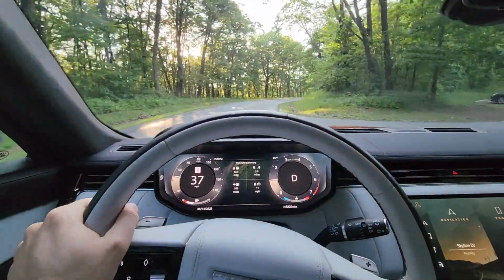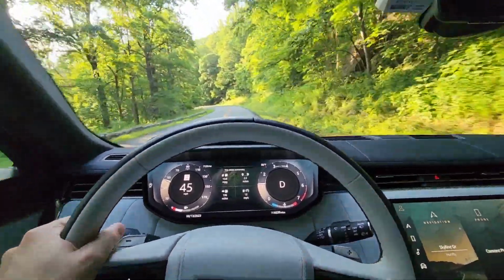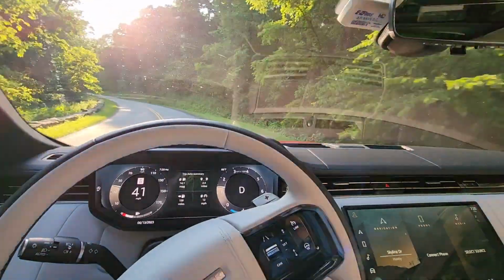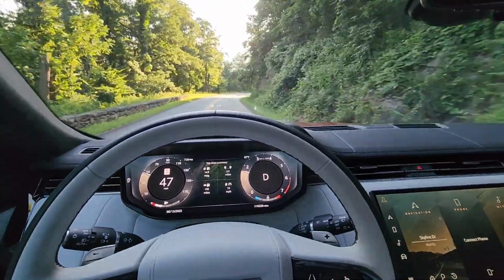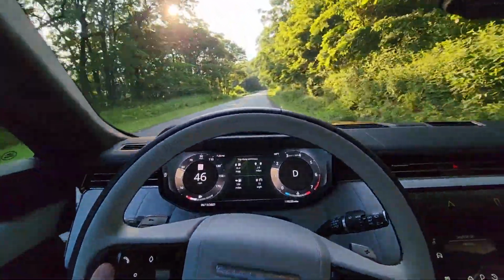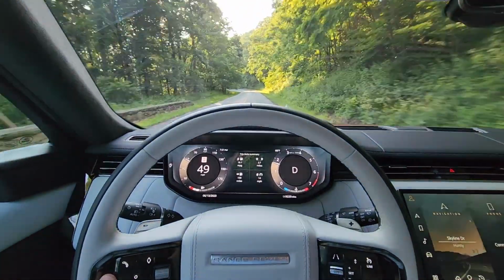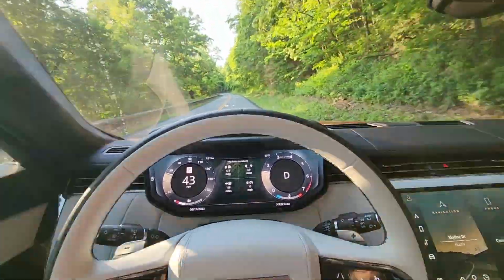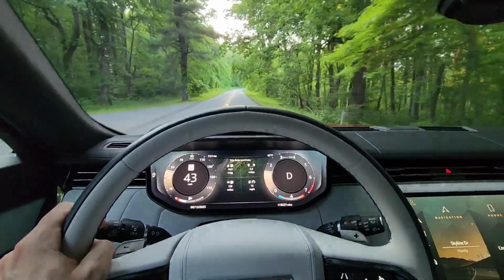POV Test Drive: 2023 Range Rover Sport First Edition // 523-hp twin-turbo 4.4-liter V-8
Let's take the impressive 2023 Range Rover Sport First Edition with its robust 523-hp Twin-Turbo 4.4L V-8 engine for a spin. With 523 horses under the hood and twin-turbocharging to boost, we'll be evaluating its acceleration, handling, comfort, and overall driving experience.

How does this beast handle in everyday conditions? Can it still deliver the luxury Range Rover is known for? Stick around to find out!

Leave your thoughts and impressions in the comments below. We're eager to know what you think about this powerful machine.

If you enjoyed the video, don't forget to give us a LIKE 👍, SHARE the video with fellow car enthusiasts, and SUBSCRIBE to UnBoxed Autos for more thrilling POV test drives and comprehensive car reviews.